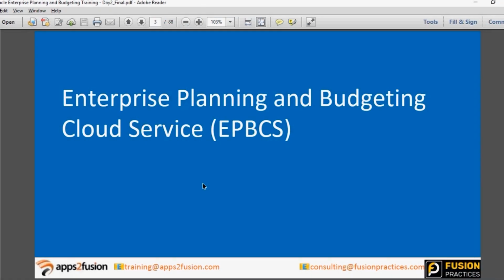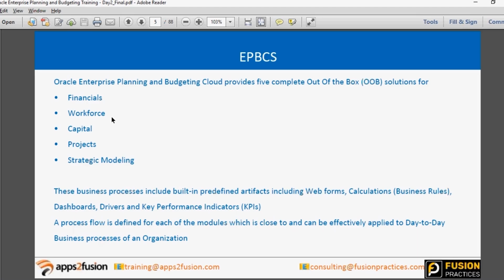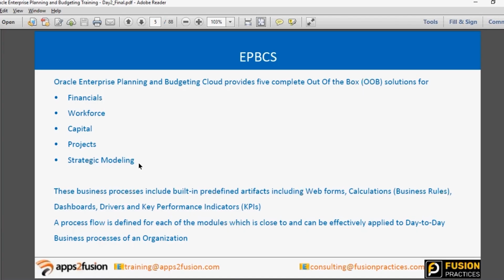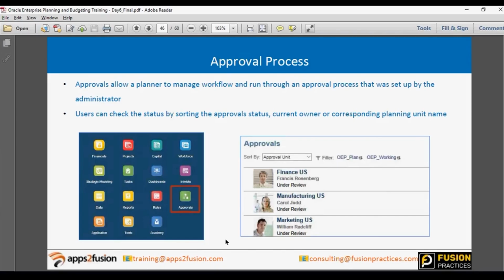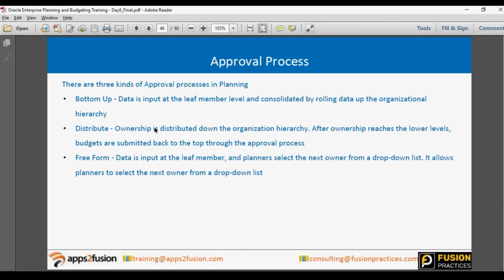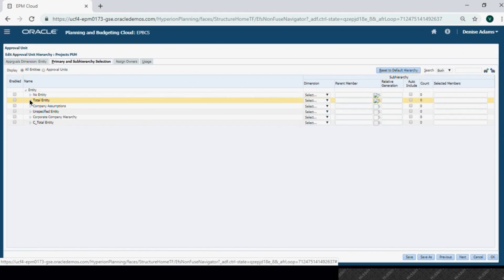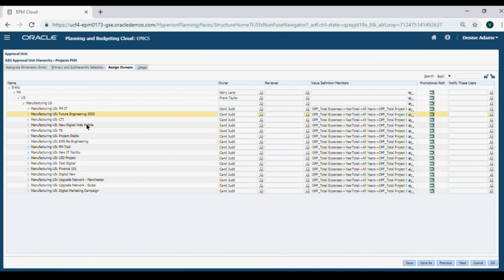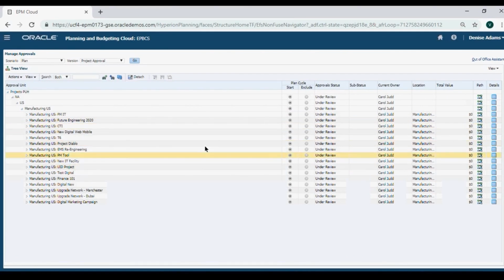Introduction to Oracle EPBCS with Approval Process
Looking forward to learn more?

In this video, we cover the key features of EPBCS, approval workflows, planning cycles, review processes, and how organizations use approvals to streamline budgeting and forecasting activities.